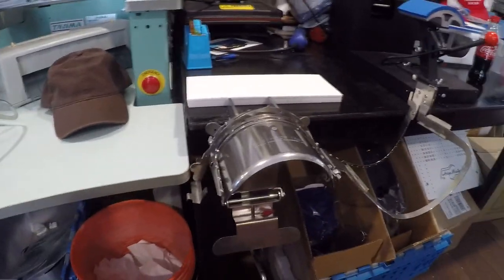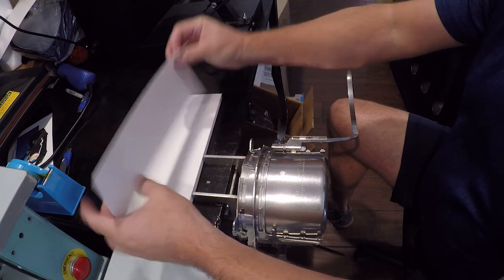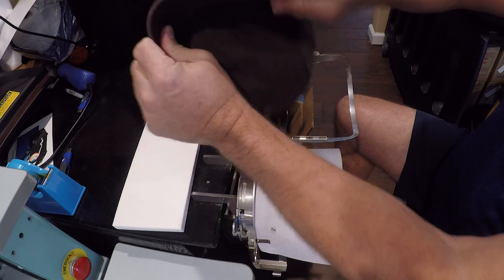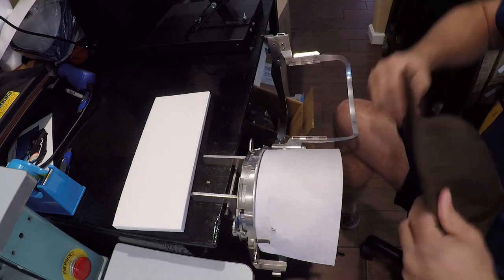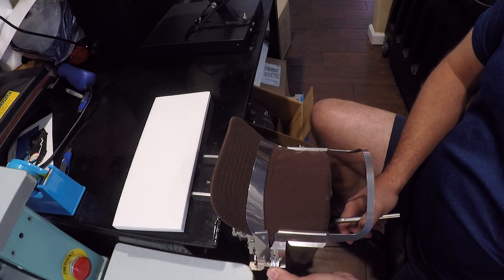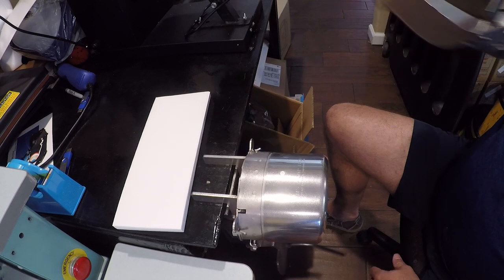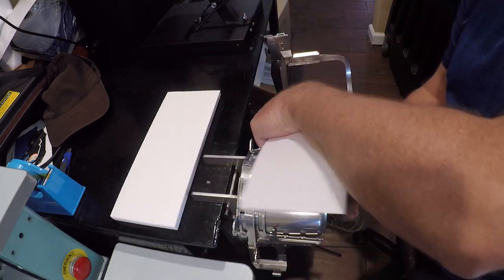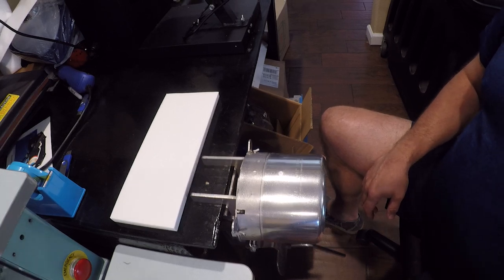Hooping hats on a Gen2 Hooptech Frame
Hooping hats is one of the harder tasks to master in embroidery.  In this video I show how I hoop unstructured hats in a Hooptech Gen2 frame.